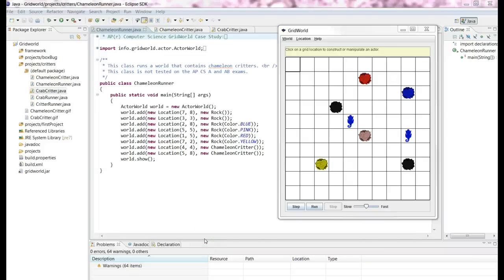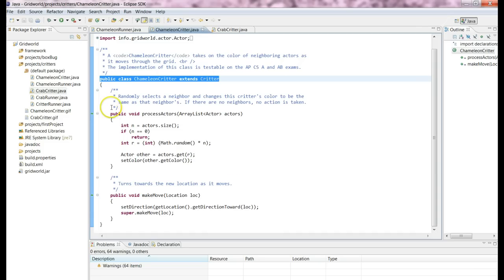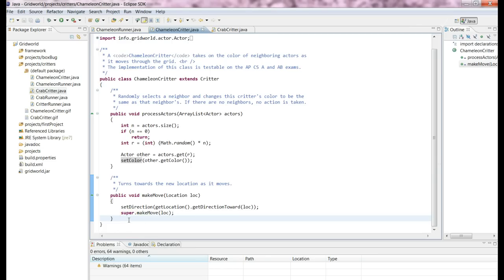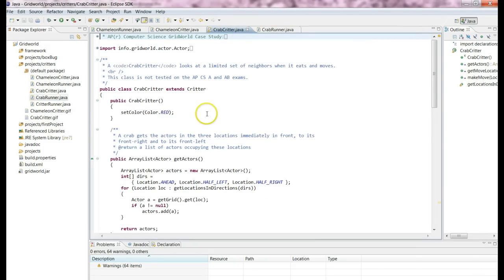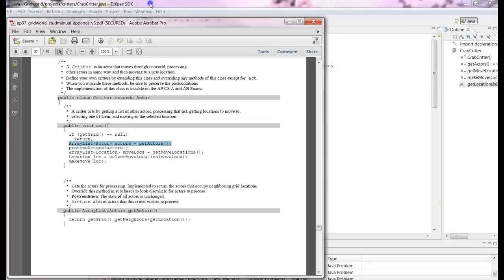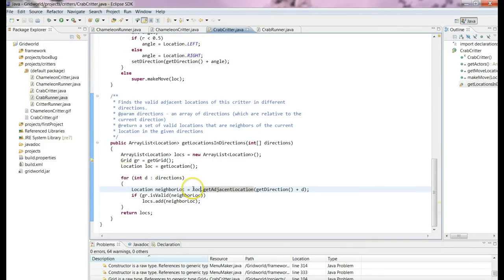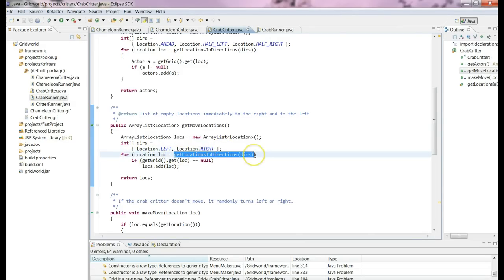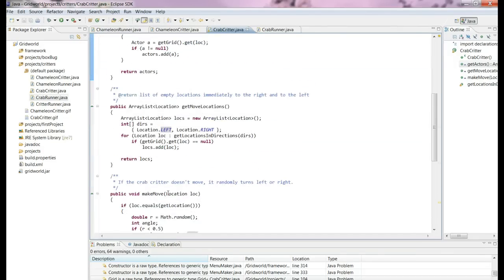Gridworld Part 4-B Lesson APCS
Gridworld Part 4-B, Second Half, Lesson APCS